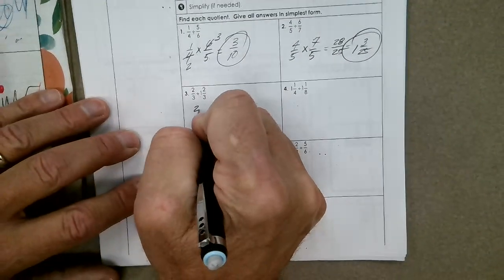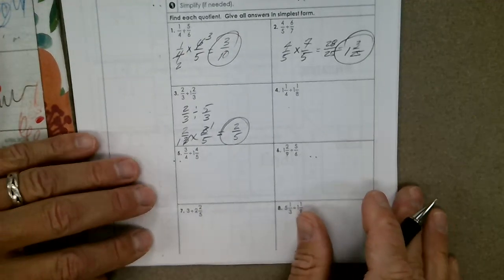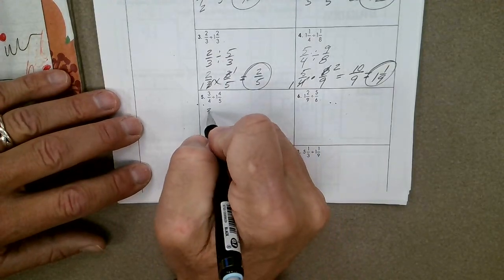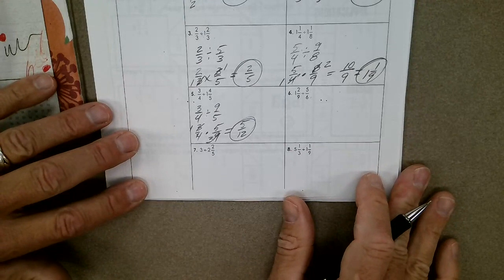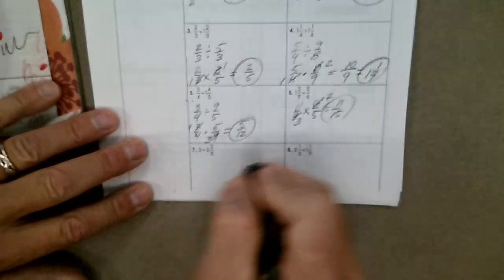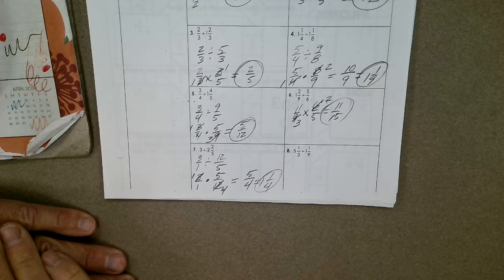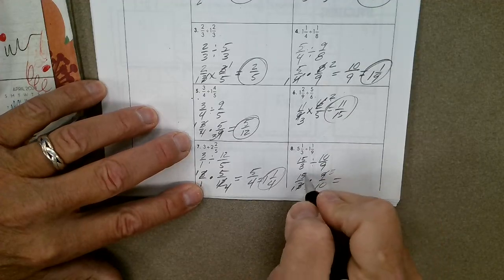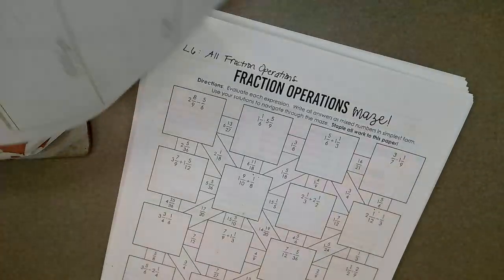UNIT 3 LESSON 4: DIVIDING FRACTIONS AND MIXED NUMBERS